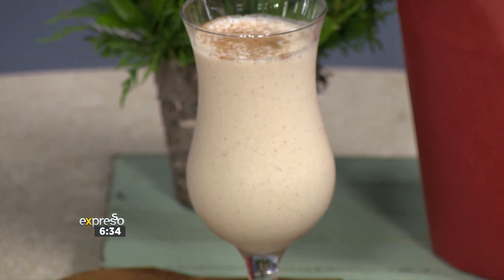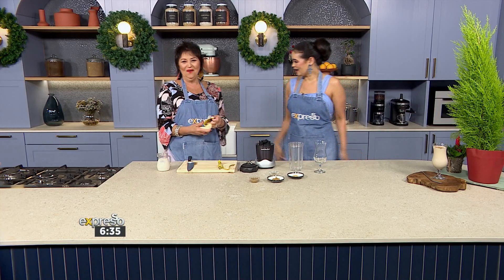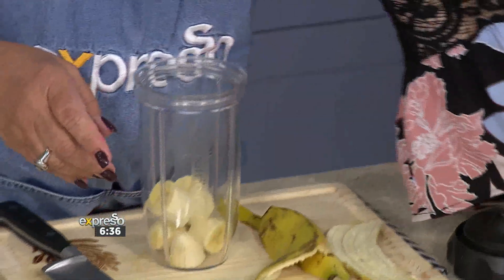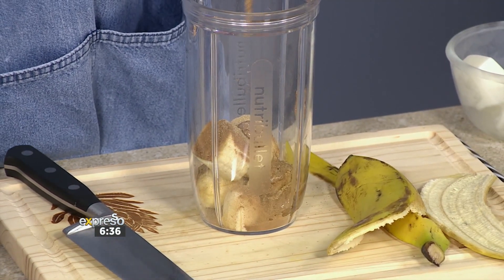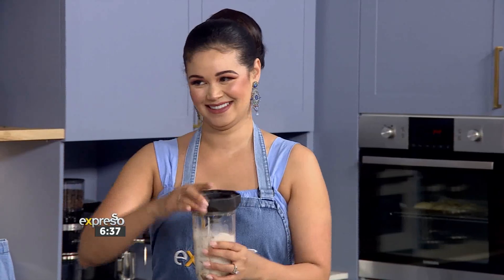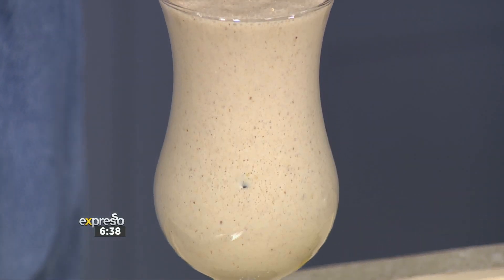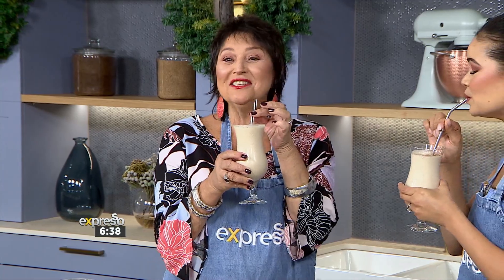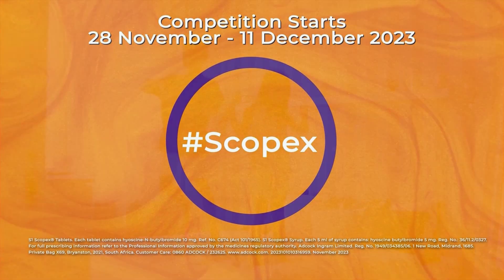Gut Friendly Smoothie - By SCOPEX